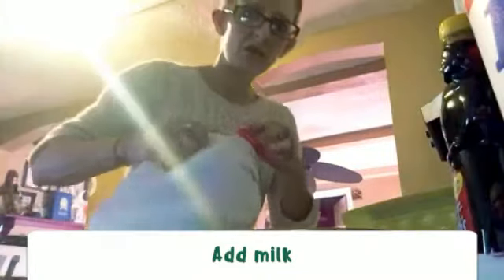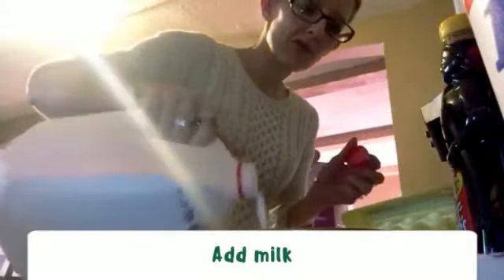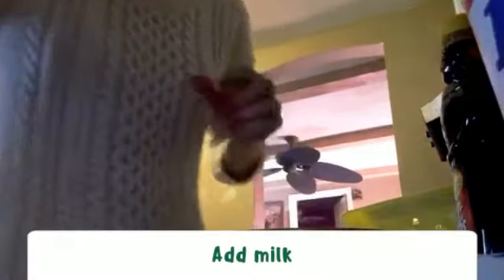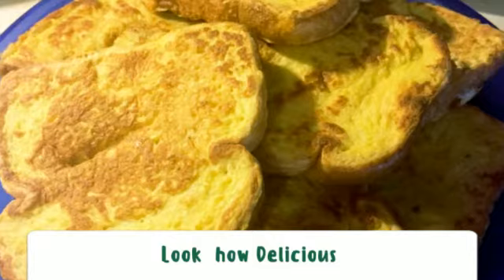How to Make French Toast/Lets Cook Together!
DIY HOW TO MAKE FRENCH TOAST. Step by Step guide to making yummy French toast.

it really helps us out. Thanks!!

JOIN MEMBERSHIPS 💜❤️ or Just Buy a Cup of Coffee ☕$5 a cup (Money goes to Creator)

WE APPRECIATE YOU very much 🙏